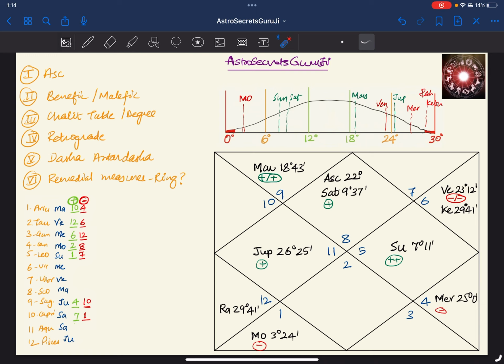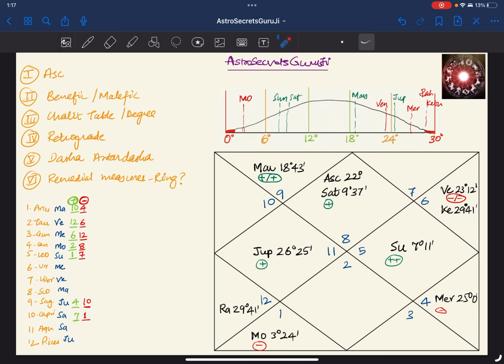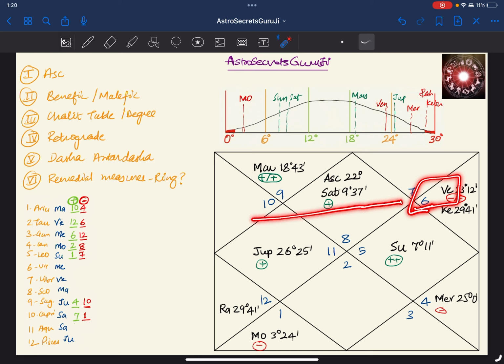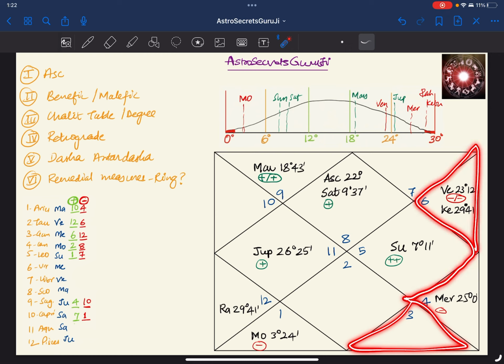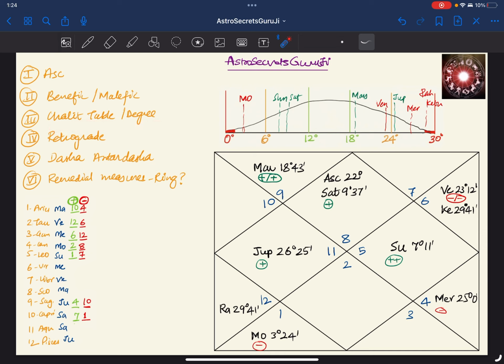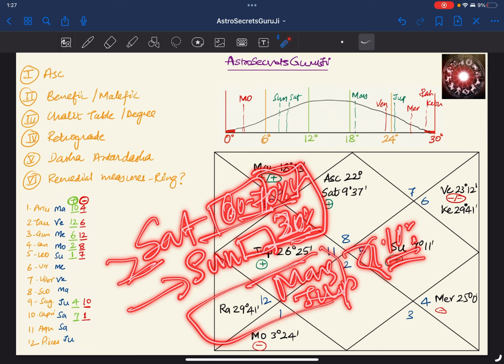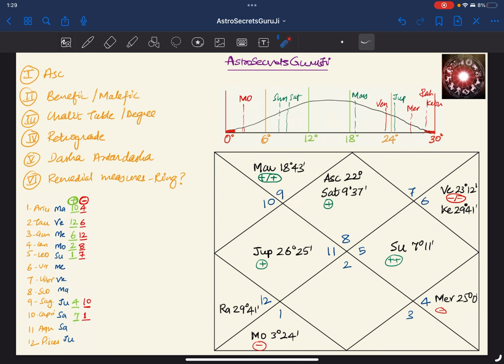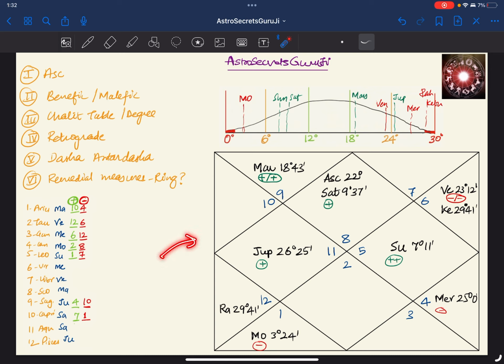How to read a Kundli - English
Hi Everyone,

Happy to see you so eager to learn how to read a Kundli, the very first predictive model to understand and decipher life’s mysteries. I have tried to go a bit more into detail by explaining Ascendent, Good vs Bad planets and their impact, Planetary degree and strength, Dasha and Antar Dasha and finally rings. When and when not to wear rings. Let me know if you like this video or there are things I can improve.

AstroSecretsGuruJi